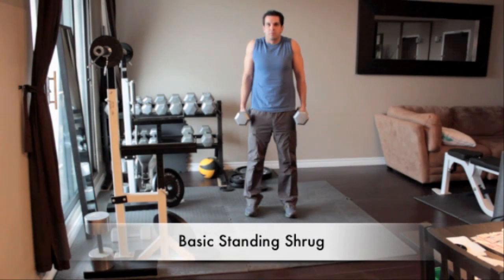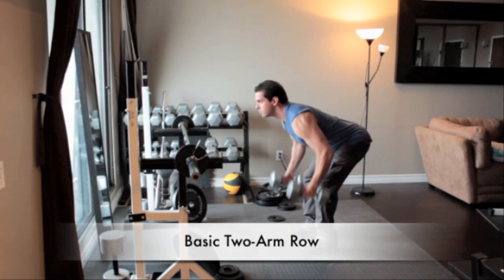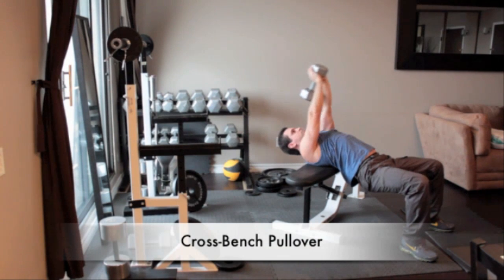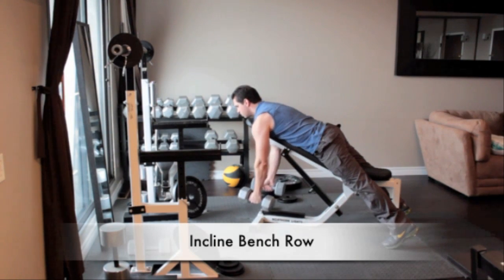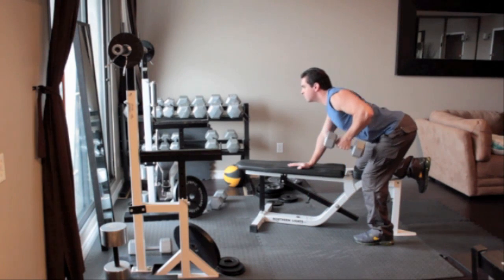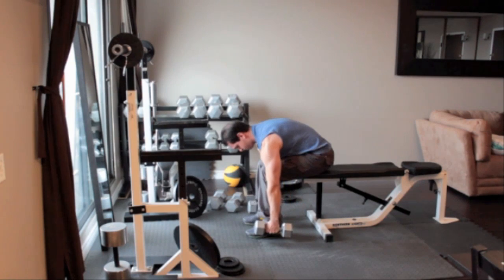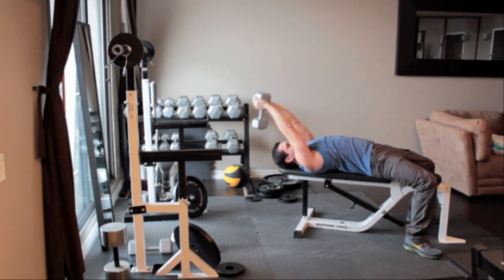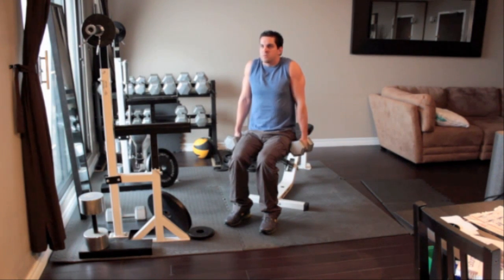Workout at Home for Beginners (DUMBBELLS ONLY) | Back Workout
This beginner (dumbbell only) workout that will help you start getting in the best shape of your life!

Back Workout
- Basic Pullover
- Basic Standing Shrug
- Basic Two Arm Row
- Cross Bench Pullover
- Incline Bench Row
- One Arm Row
- Seated Bent Over Row
- Seated Shrug